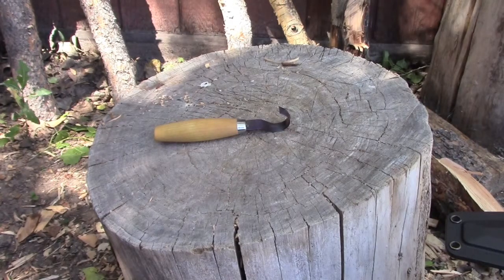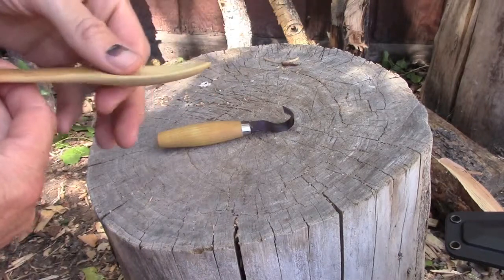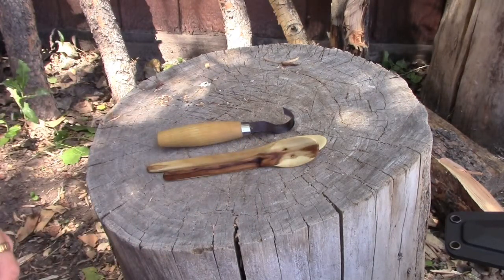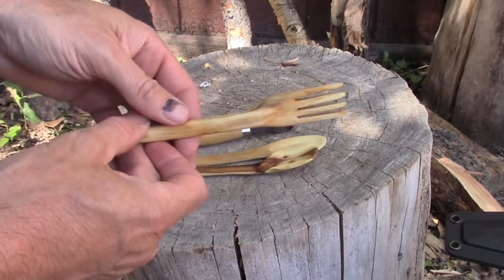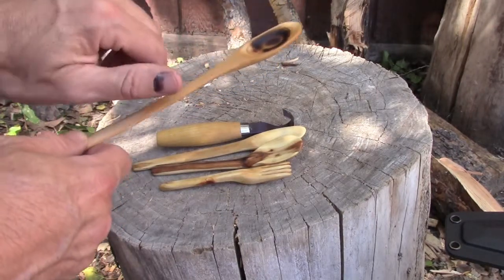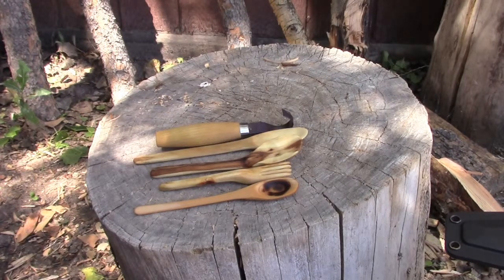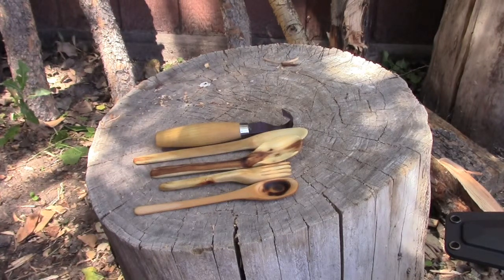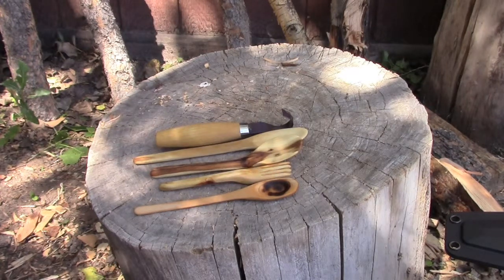Carving Bushcraft Spoons and Forks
This is a quick video illustrating some spoons and forks I have carved this year. A shout out to Dave ar HighCarbonSteel Love, Billy Rioux,  al arsenault,  and YourMyBoyBlue.